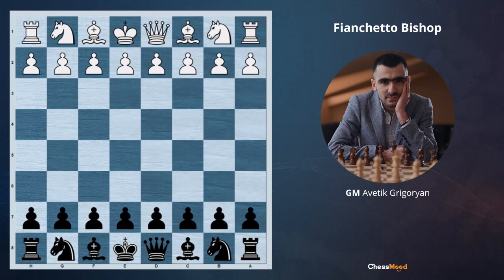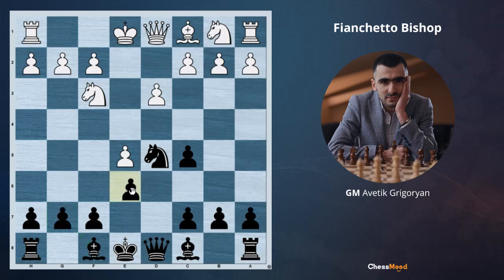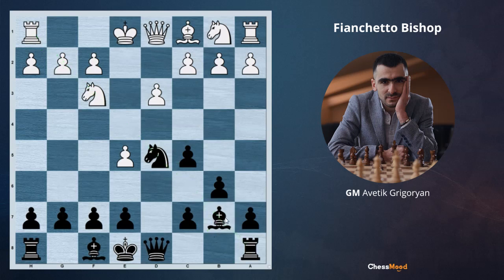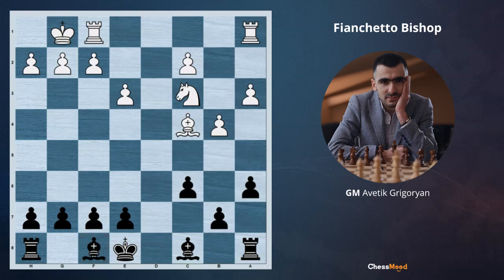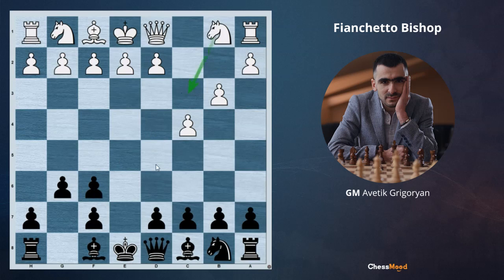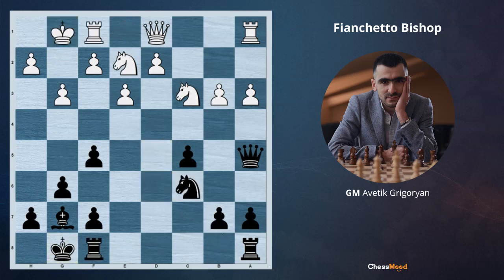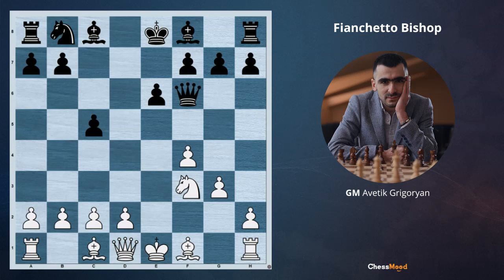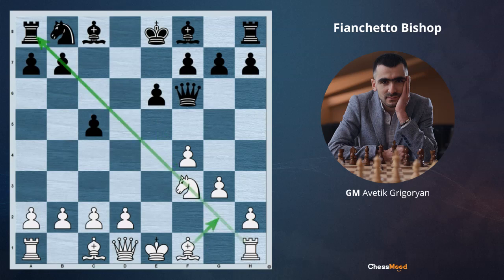When to Fianchetto Your Bishop? - Daily lesson with a Grandmaster #95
When should you fianchetto your bishops? In this lesson, GM Avetik Grigoryan explains this in detail.

You’ll see a series of examples through which you will understand this concept better. One of the examples is taken from the game between Baadur Jobava - Duda Jan Krystoff, while another is taken from one of our own Chessmood openings.